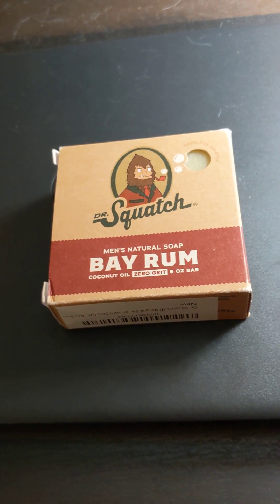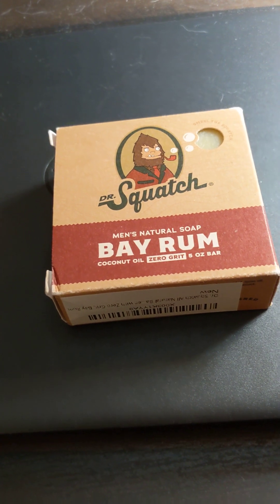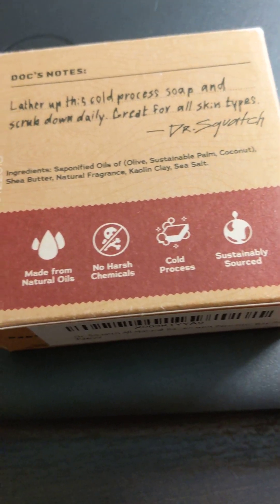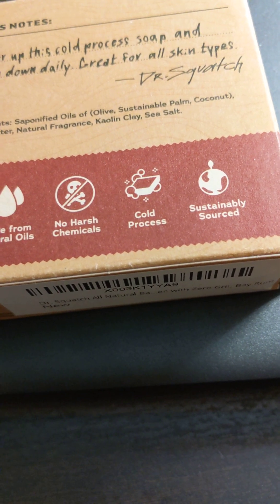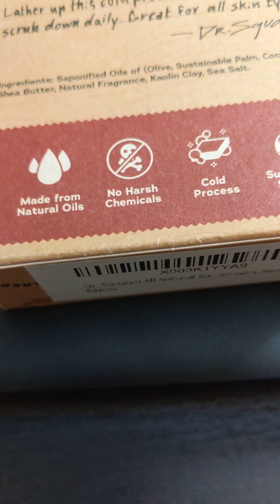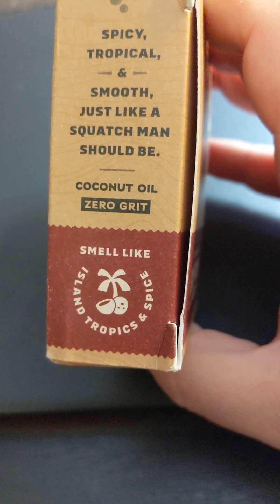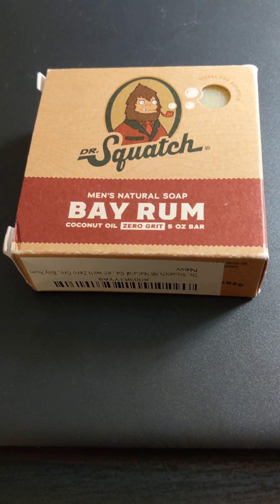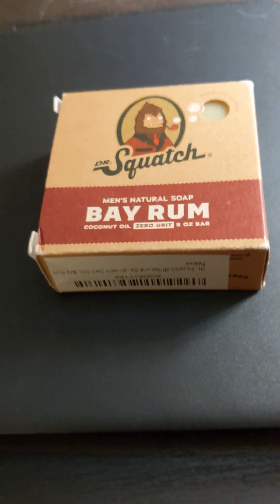part one Dr. Squatch Bar Of Soap Review!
it's got a Minty Smell!